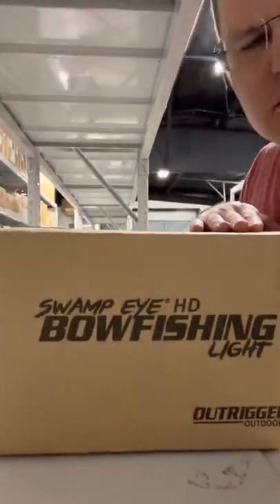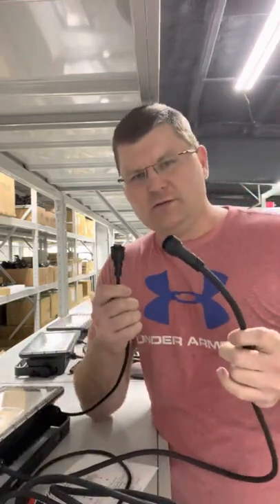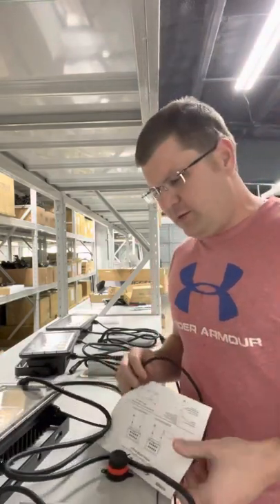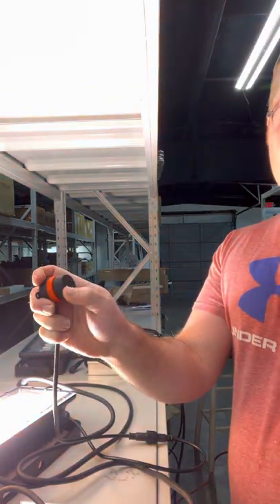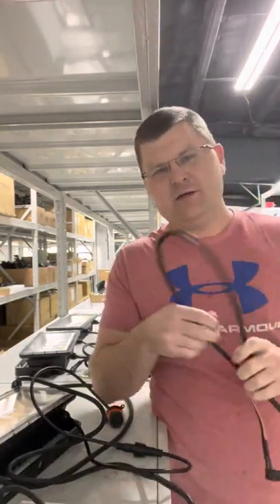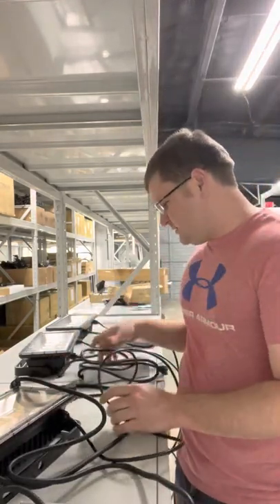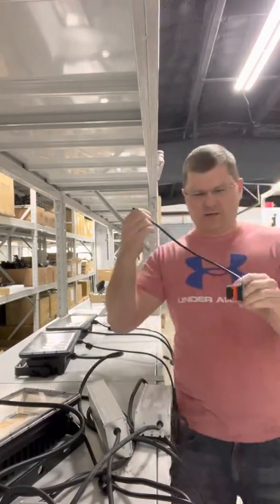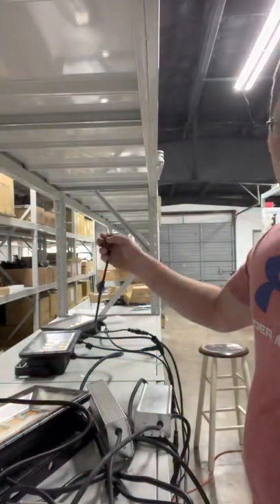Swamp Eye HD Bowfishing Light Unboxing and Building Block Wire Harness Setup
Here’s an unboxing of the Swamp Eye HD Bowfishing Lights and more information on our building block wire harness.